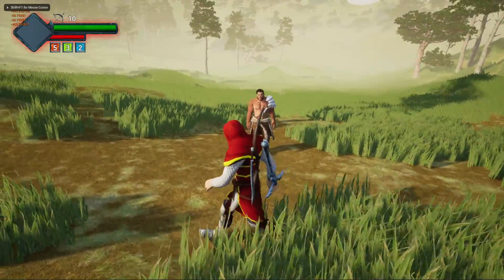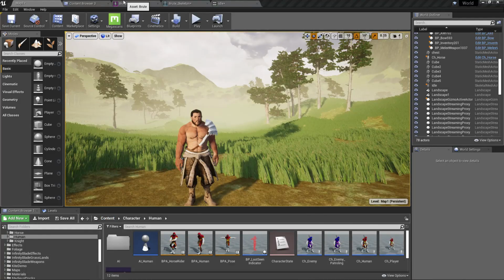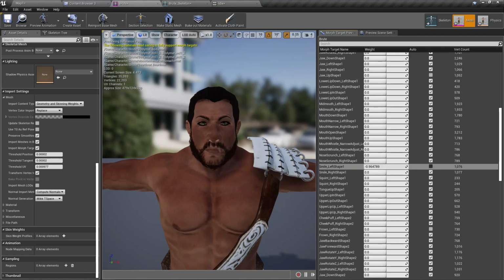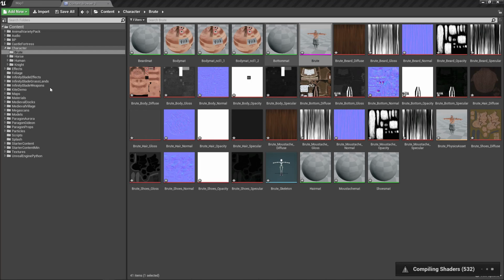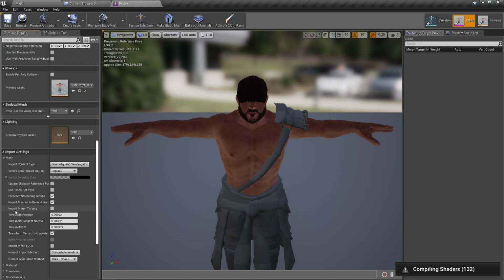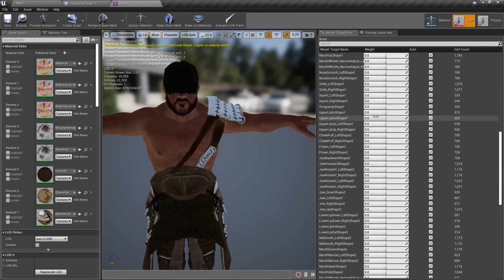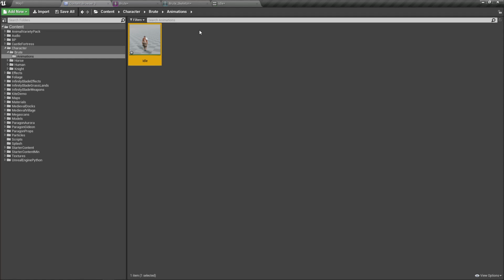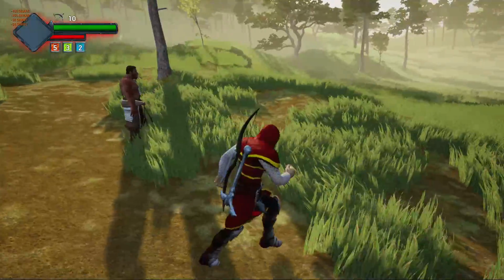Creating Custom Characters With Adobe Fuse and Mixamo II - UE4 Tutorials #337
I am going to create a custom character to be used as a civilian in the game I am making. To make this character, I am going to use Adobe Fuse cc, which is a free tool to make human characters and Adobe mixamo to rig and animate the character created with adobe fuse.  So far, I have completed the character in fuse and exported it to mixamo to rig and animate the character. Now, I am going to import that character into unreal engine with morph targets. Morph targets can be used to make facial expressions and lip syncing for characters.